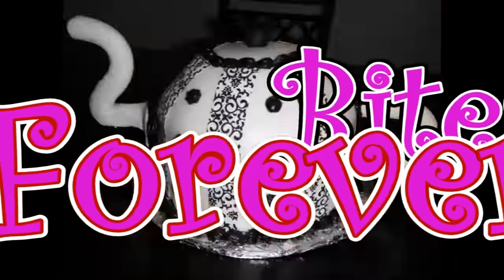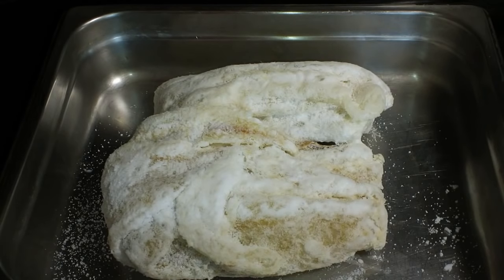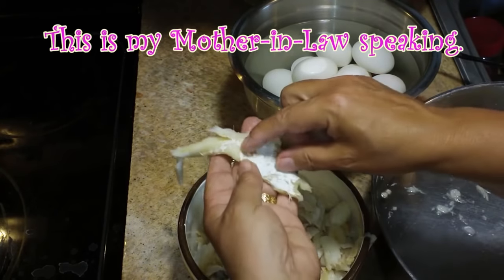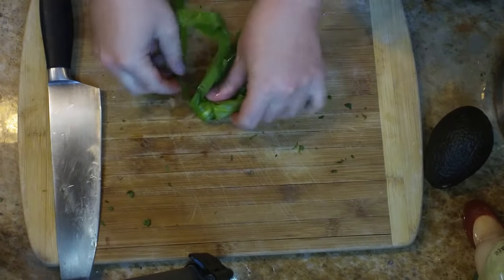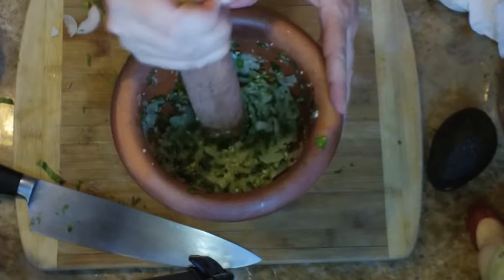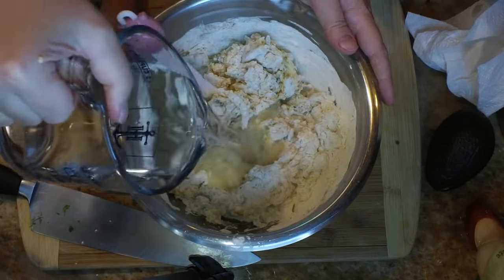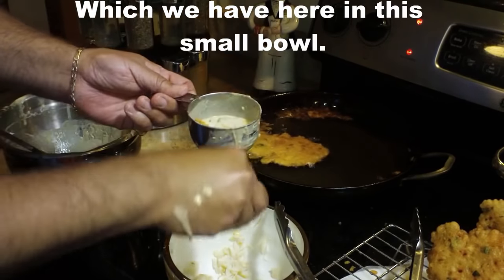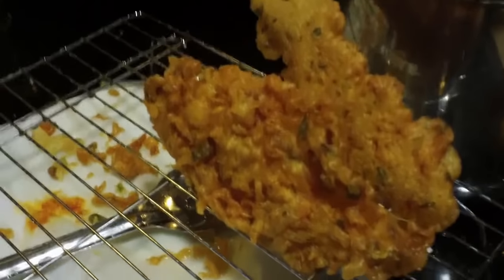How to make Bacalaitos - Puerto Rican Codfish Fritters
Today I am making Bacalaitos with my in-laws. This recipe is from Dimas who lives in Caguas, Puerto Rico. He is my Father-in-Laws brother. my Uncle-in-Law lol.

Ingredients for Bacalaitos
4 ounces bacalao (salted codfish)
2 cups flour
1/2 teaspoon baking powder
2 teaspoons Kosher Salt

2 Tablespoons achiote oil
or
1/2 - 1 pack of sazzon

6 black peppercorns
6 garlic cloves (adjust to your taste, I love garlic :)
1/2 white onion

8 recao leaves
or
2-3 Tablespoons chopped cilantro

2 cups water